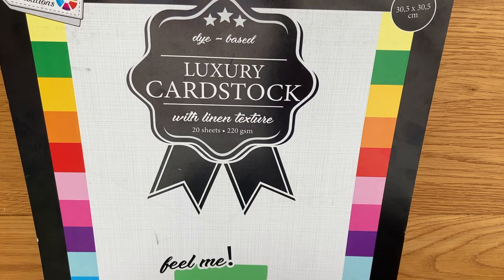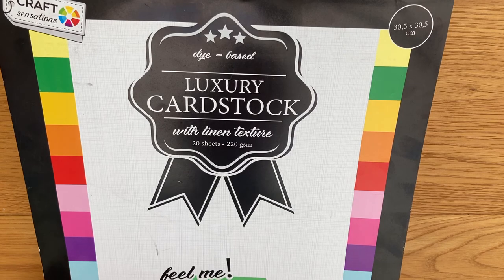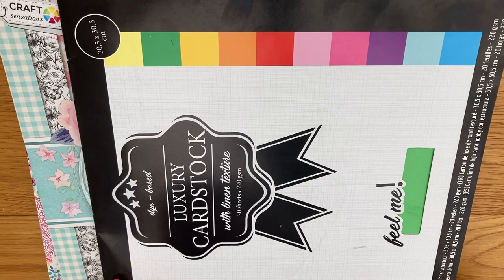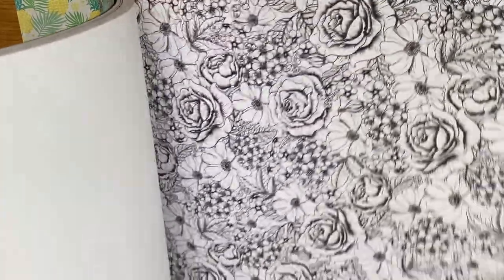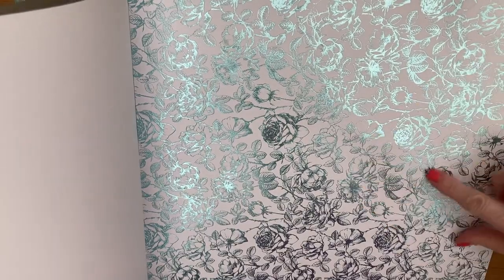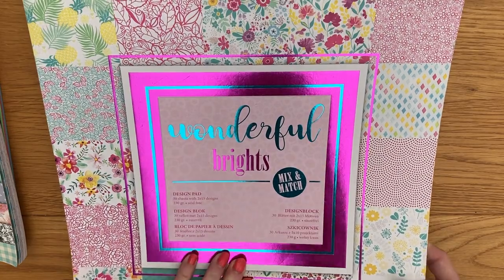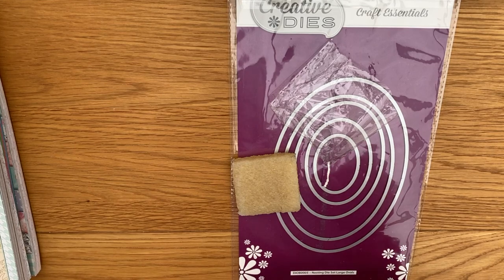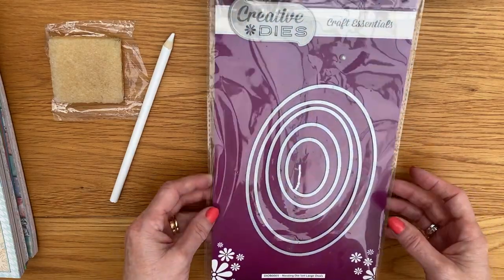What Did I Buy? - Craft Haul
Hi Everyone, I hope you enjoyed todays video, please see below a list of products as mentioned in the video:

The Range Craft Sensations Luxury Cardstock with Linen Texture
Craft Sensations designpad Pastels
Craft sensation wonderful brights
Craftstash Simply Made Crafts by Helen Griffin Travel Keepsakes paper pad
Craftstash essentials pick up pencil
Craftstash essentials adhesive eraser
Craftstash Creative dies craft essentials

See you all in my next video. x